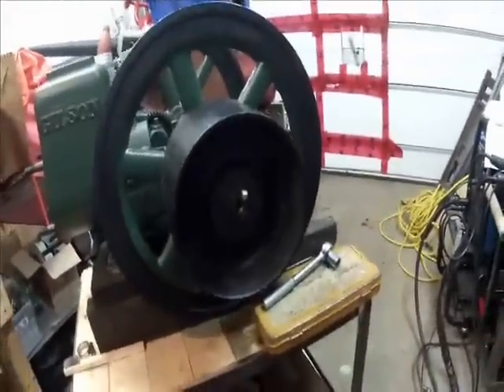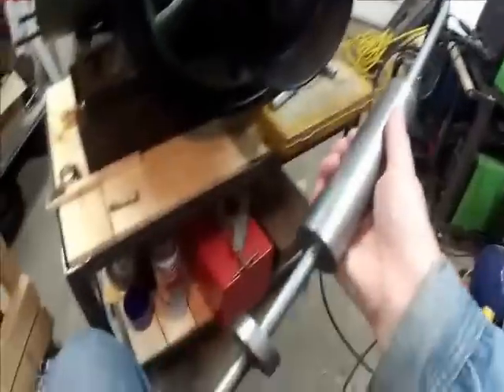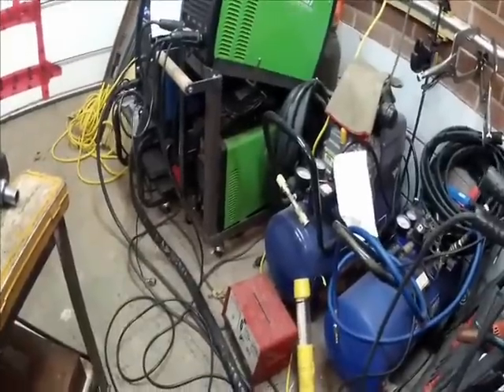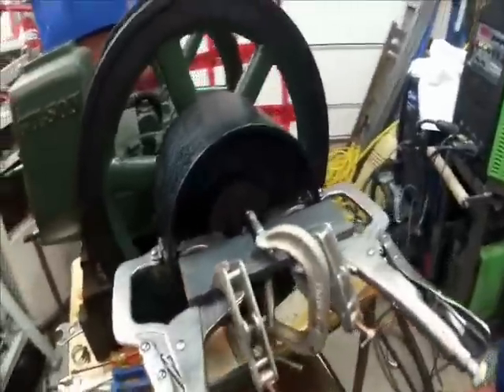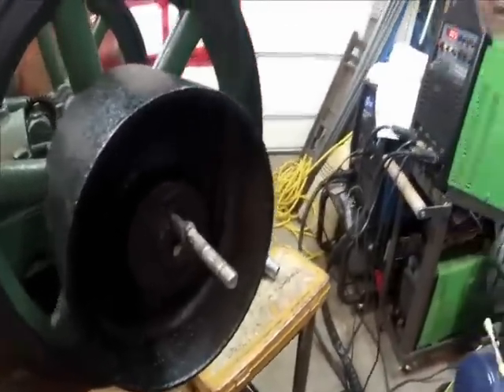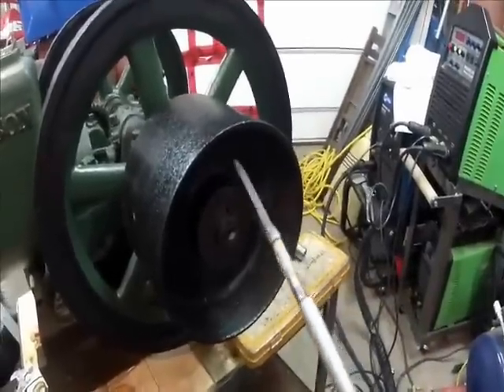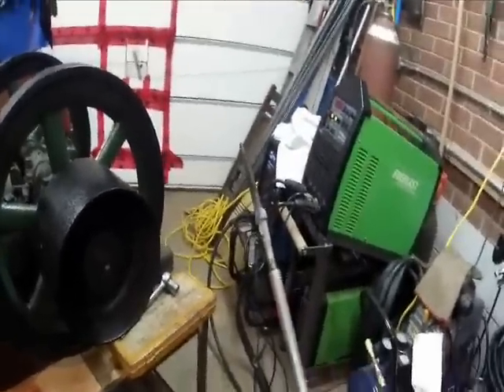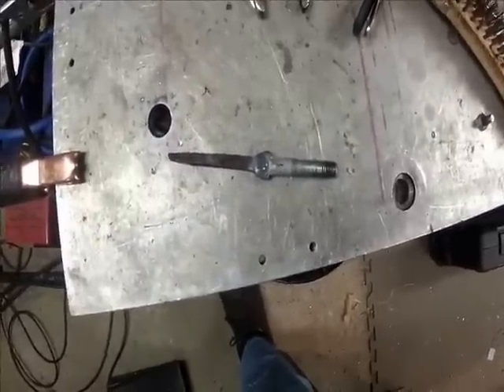Gilson Resoration Part III Gib Key Removal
Removing a stuck gib key using a tig welder and slide hammer